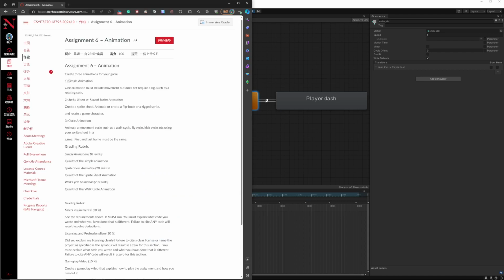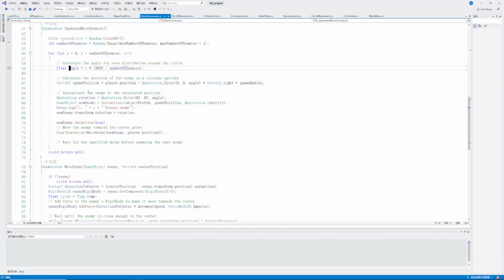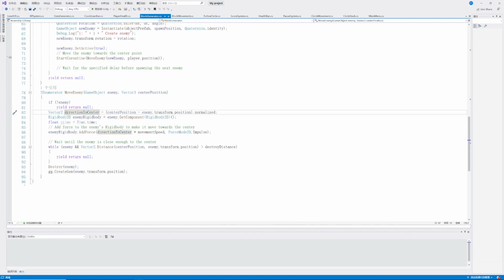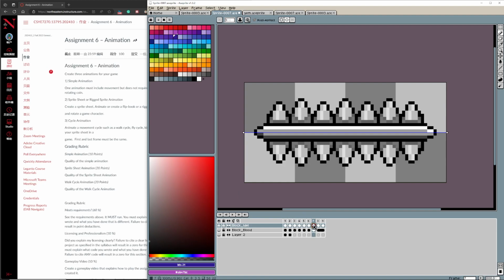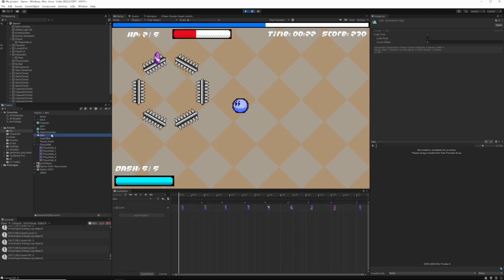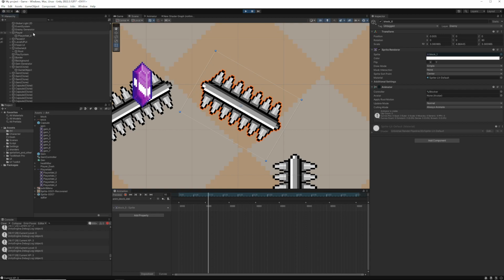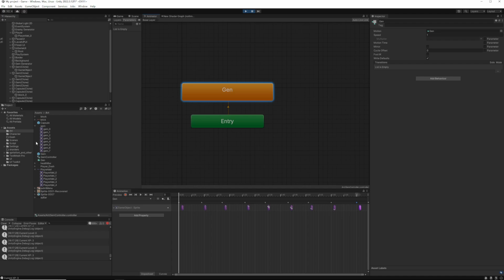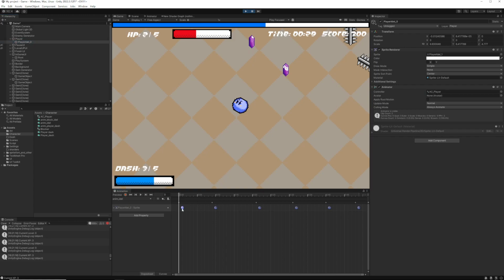Assignment 6 – Animation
This video is for the CSYE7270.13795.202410 Assignment 6 – Animation
By Yuxi Chen